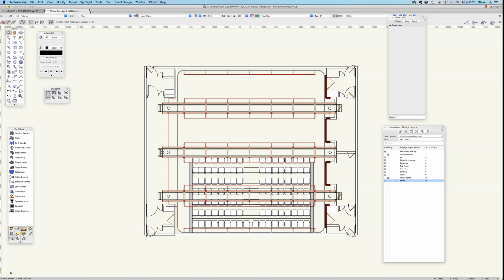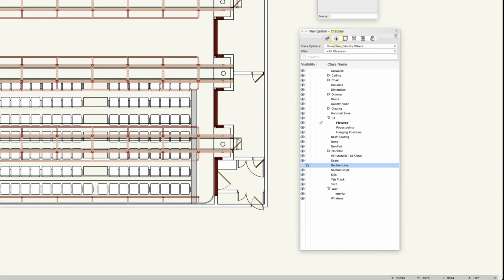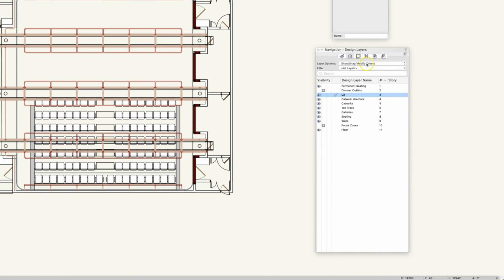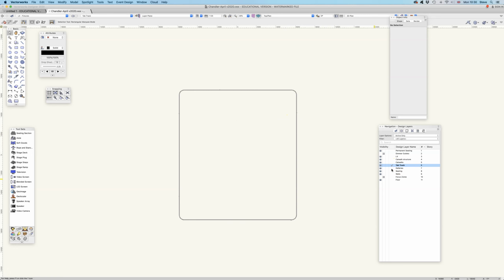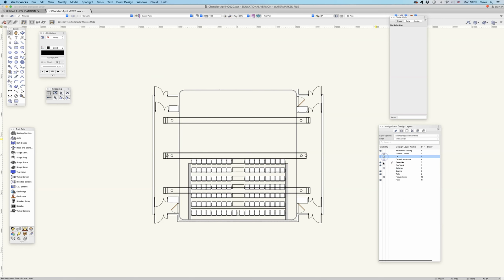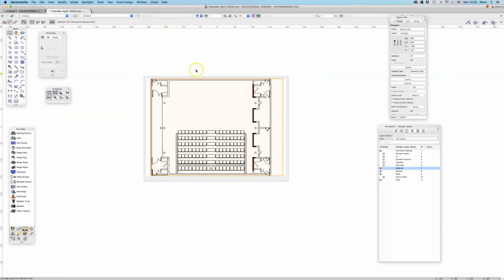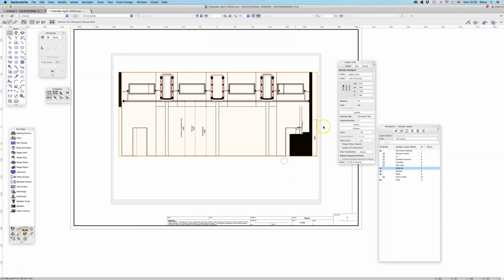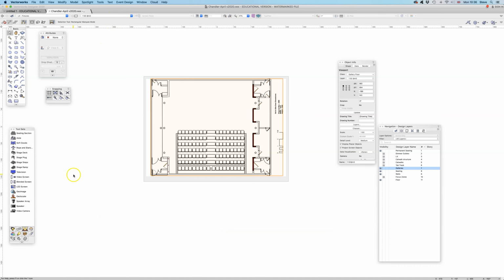RCS PTM screencast 19 - Chandler Studio Theatre TASK 3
TASK 2 (for RCS PTM1 Students)

Open up the A3 Plan and Section Sheet Layers

Select the Viewport and using the OIP change the visible layers to hide the retractable seating

Send me the new A3 PDFs